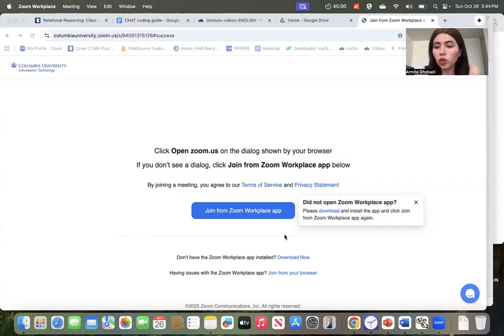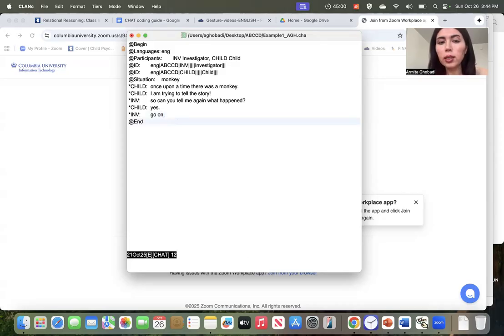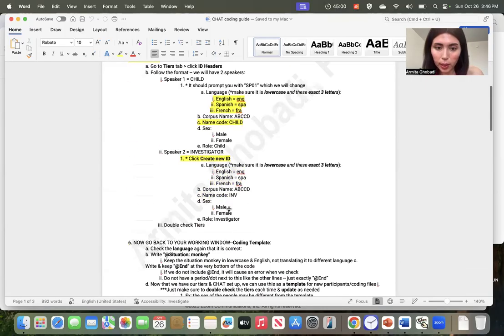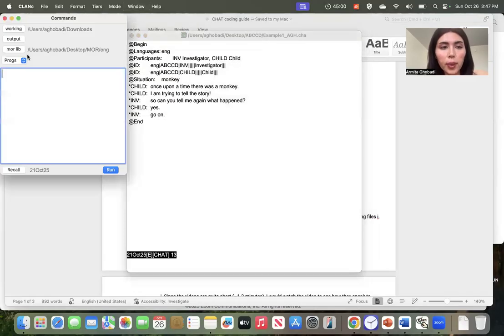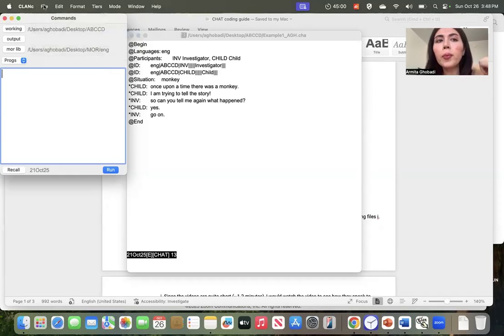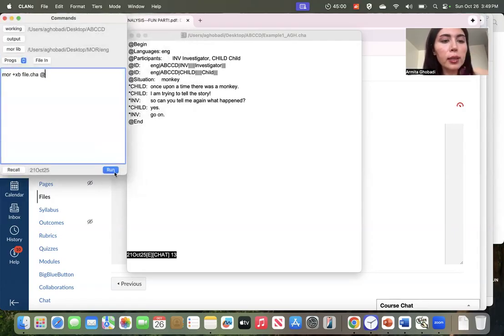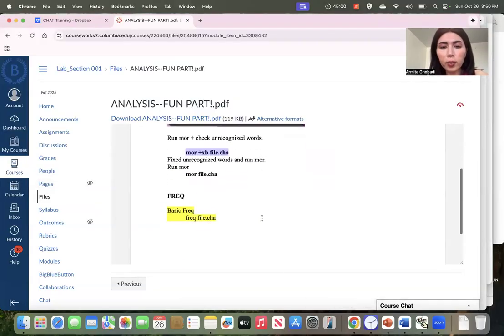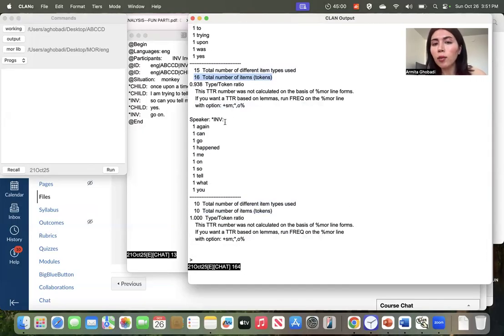CHAT TRANS + ANALYSIS PART #2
VERY SIMPLE ANALYSIS!